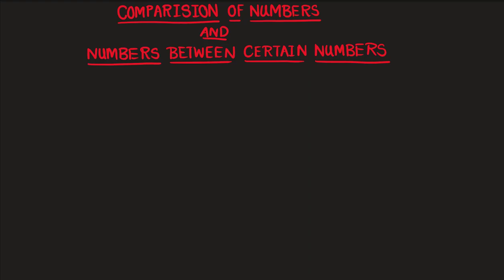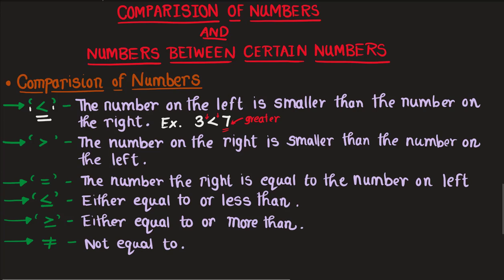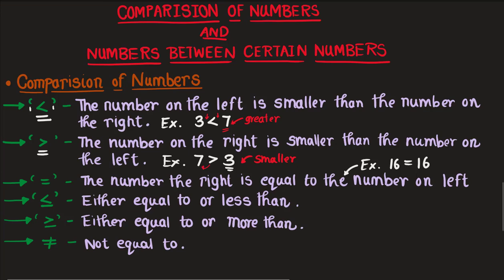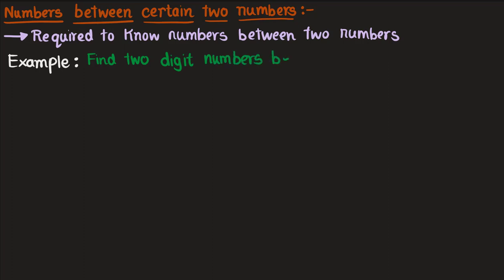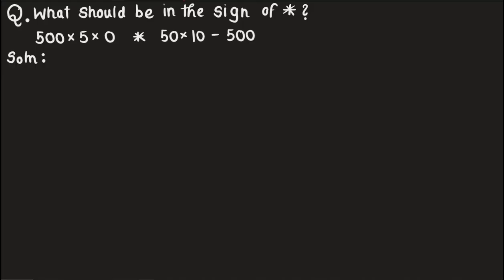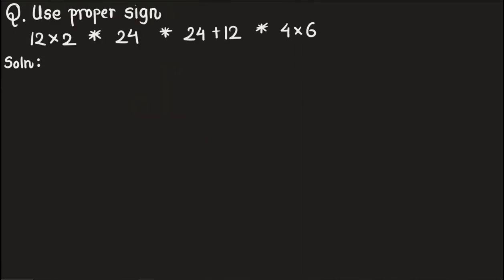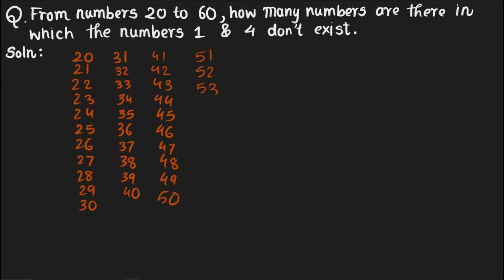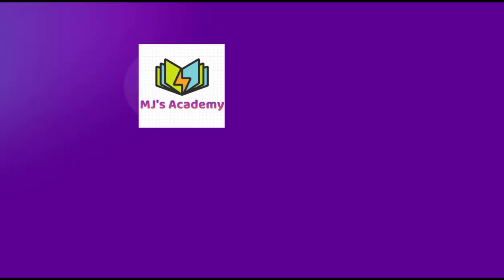IPM | Class 4 | Les.4 Comparision of Nos. and Numbers between certain no | MJ's Academy | Mathemagic